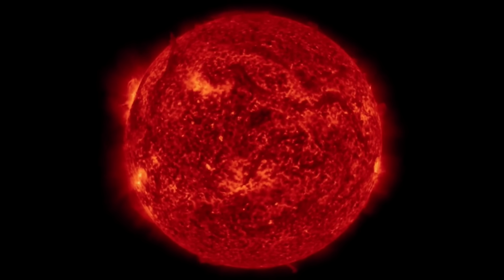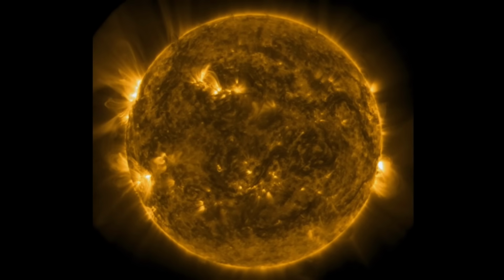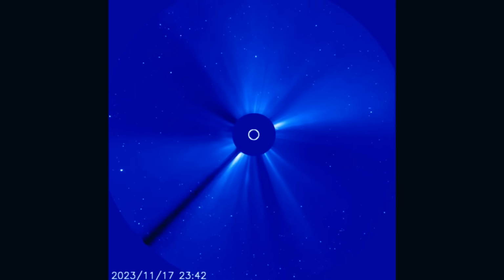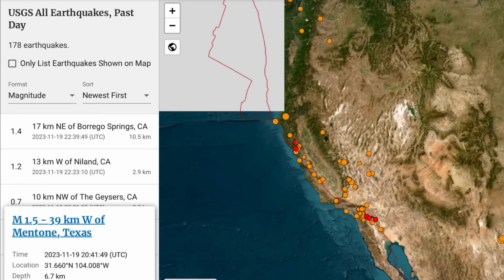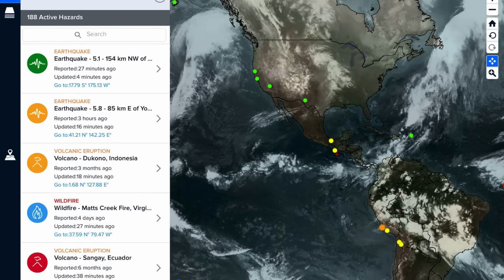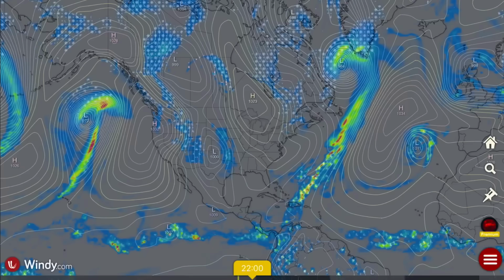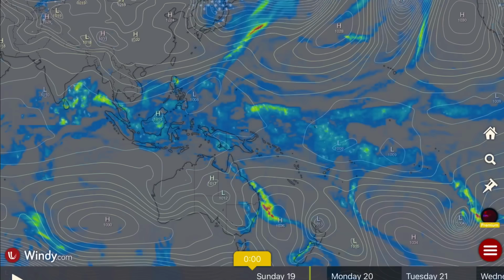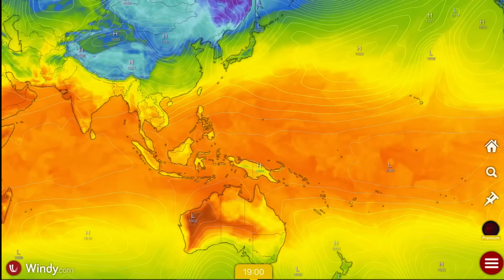6.0 Earthquake JAPAN After DEEP Earthquake Marianas Trench‼️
6.0 Earthquake JAPAN After DEEP Earthquake Marianas Trench‼️
November 19 2023

5 Day not so normal World Weather forecast. Plus a look at spaceweather for today.

If you would like to help support the research and productions with  Daily Events Worldwide...